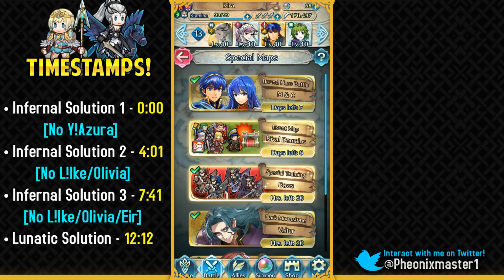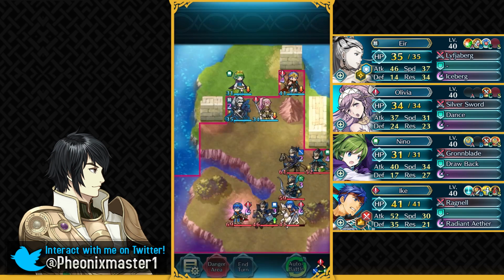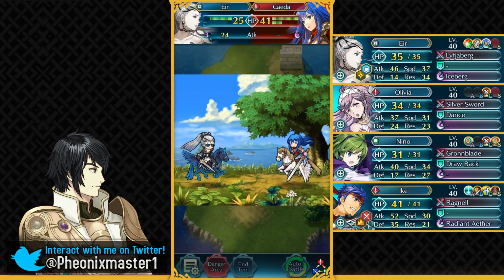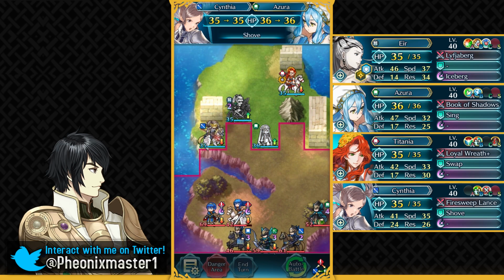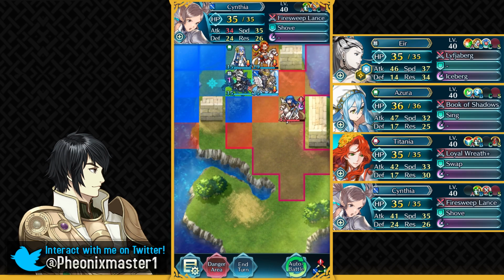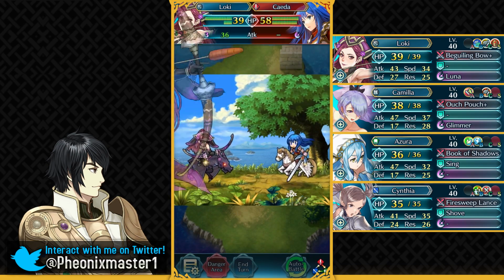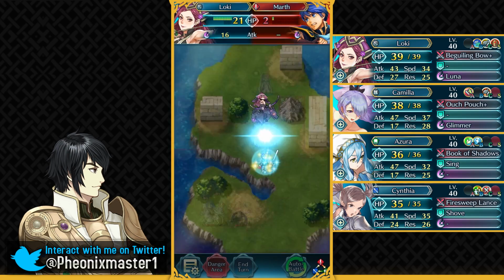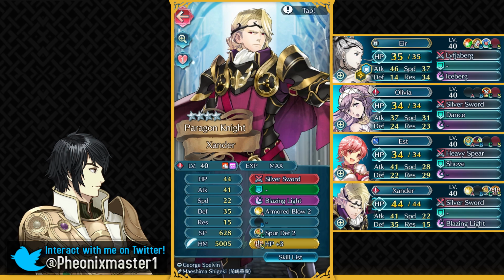Fire Emblem Heroes - Marth and Caeda: Bound Hero Battle INFERNAL+Lunatic F2P No SI Guide [FEH]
What's up guys, I am Pheonixmaster1 and welcome back for Fire Emblem Heroes. In this video, I do the Bound Hero Battle - Marth and Caeda (M&C Bound Hero Battle) on Infernal & Lunatic difficulty with F2P units and No Skill Inheritance used.

✦ M&C BHB Infernal Solution 1 - 0:00
5* Eir / 4* Olivia / 4* Nino / 5* Legendary Ike
+ Seals Used:
- Quick Riposte 1 on Ike
- Drive Res 2 on Nino

✦ M&C BHB Infernal Solution 2 - 4:01
5* Eir / 5* Young Azura / 5* Valentine Titania / 4* Cynthia
+ Seal Used:
- QR1 on Titania

✦ M&C BHB Infernal Solution 3 - 7:41
5* Spring Loki / 5* Hot Springs Camilla / 5* Young Azura / 4* Cynthia
+ Seal Used:
- Iote's Shield on Loki

✦ M&C BHB Lunatic Solution - 12:12
5* Eir / 4* Olivia / 4* Est / 4* Xander
+ Seal Used:
- HP+3 on Xander